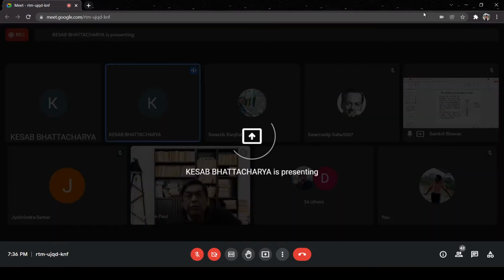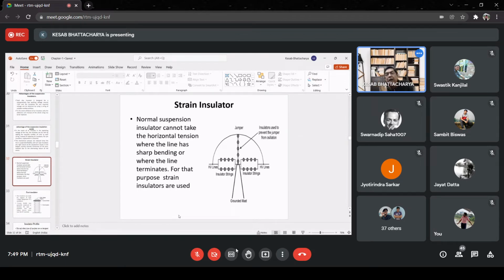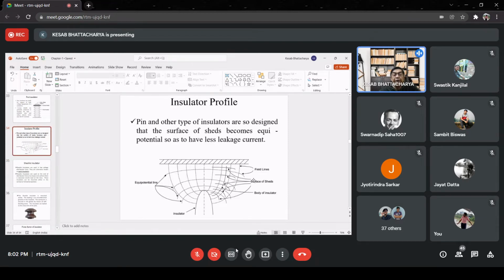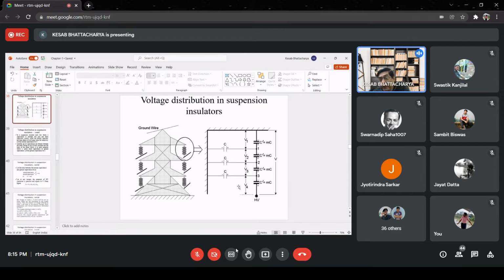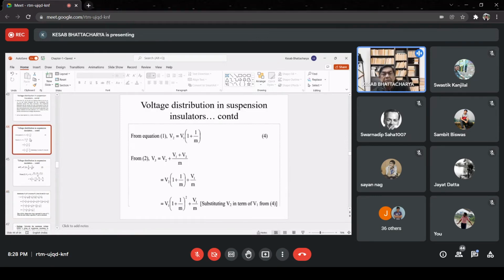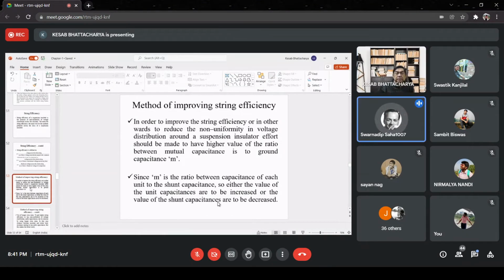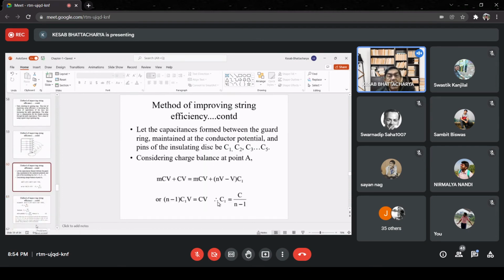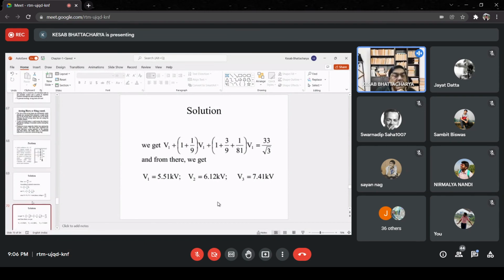High Voltage Engg| KB sir classes day 2